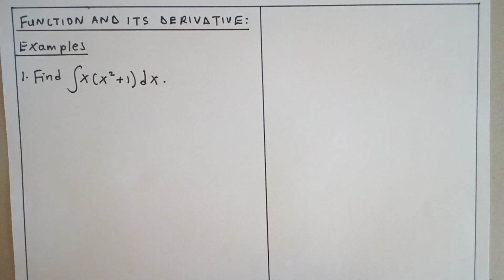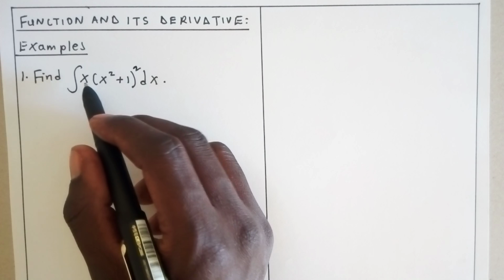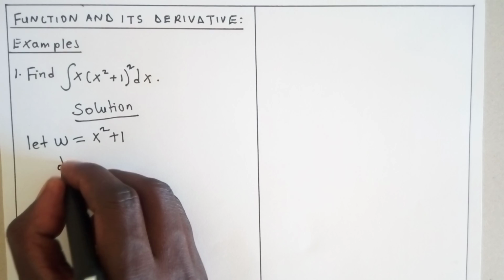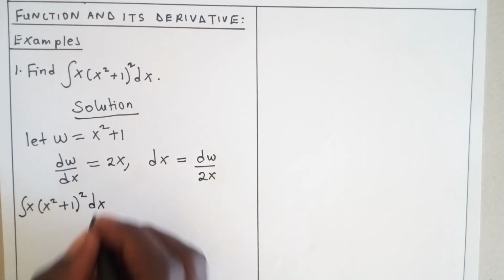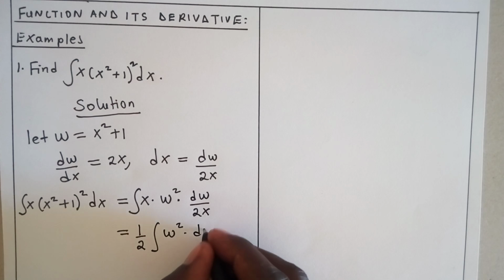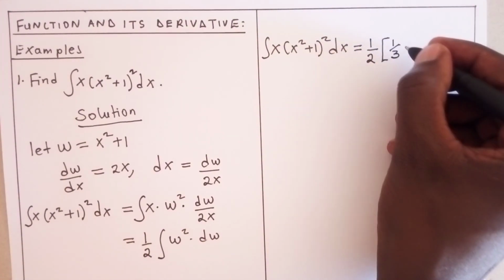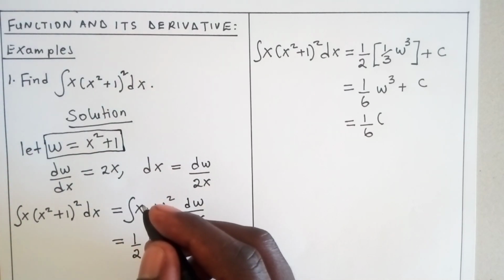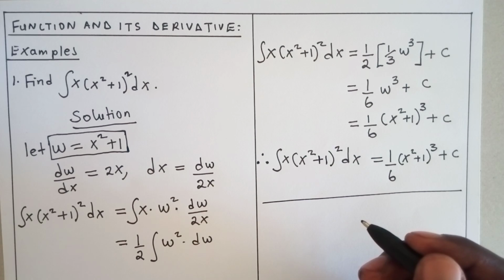LESSON 1 Integration by change of the variable Example 1 by OBWILLZS